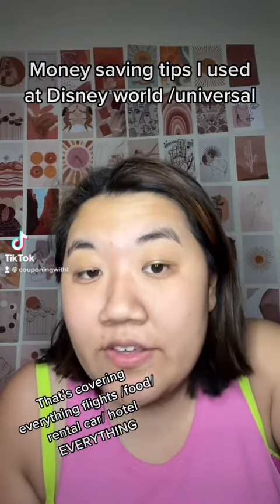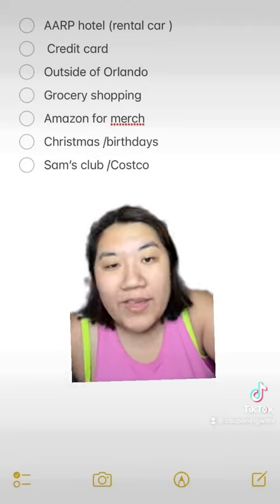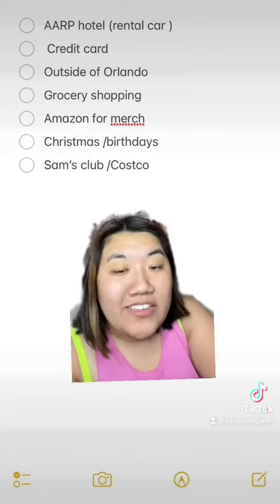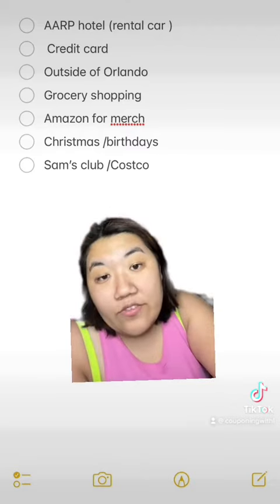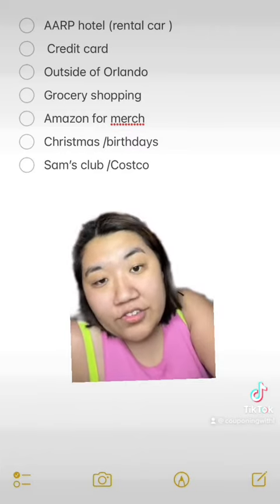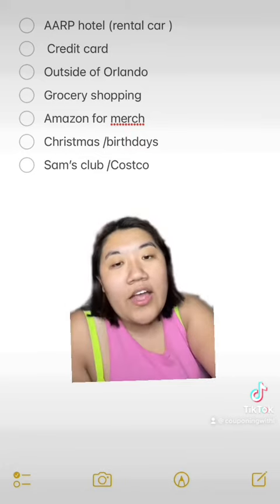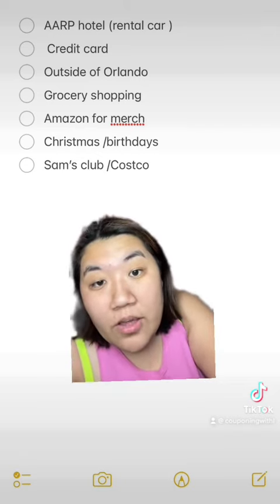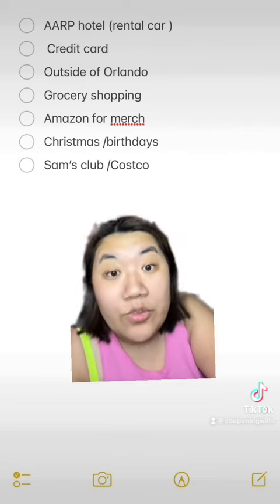Money saving vacation tips for Disney world | aarp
I also got a $600 sign bonus from the same company (chase sapphire preffered for spending a certain amount in a certain amount of time which is perfect before booking anything ! Chase sapphire preferred and AARP